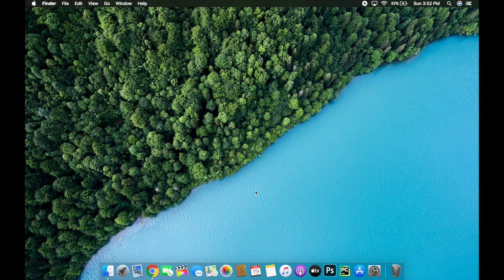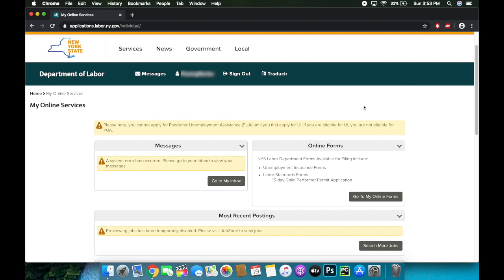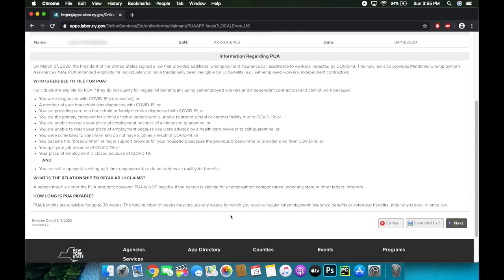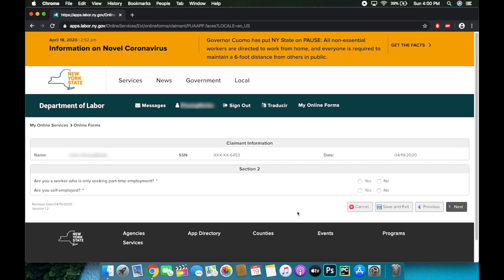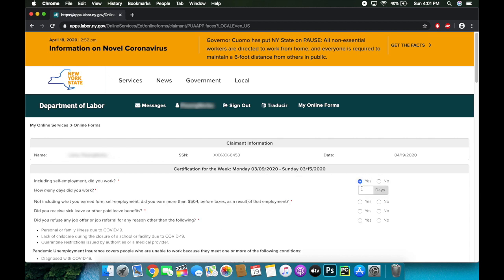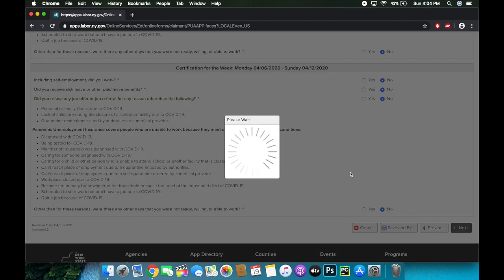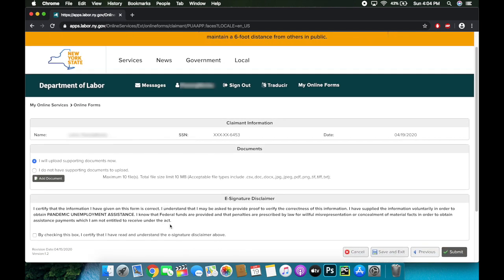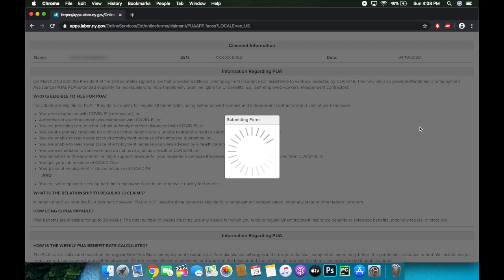How to Apply for Pandemic Unemployment Assistance. PUA. Step by step guide to PUA in New York, NY.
In this video, I'll show you how to apply for Pandemic Unemployment Assistance in the State of New York for Self employed, Independent Contractors and Gig Workers.

Note: Sorry for background music being a little loud.